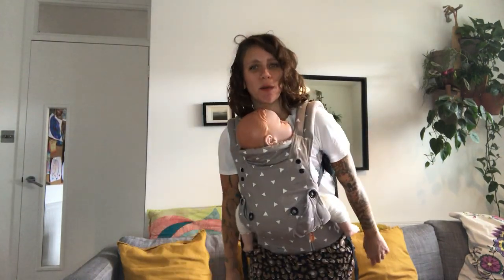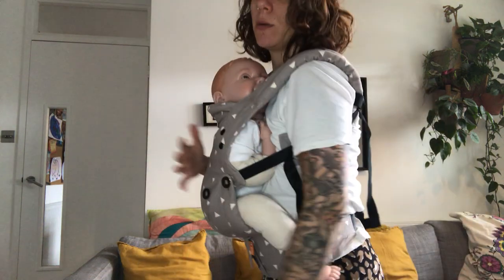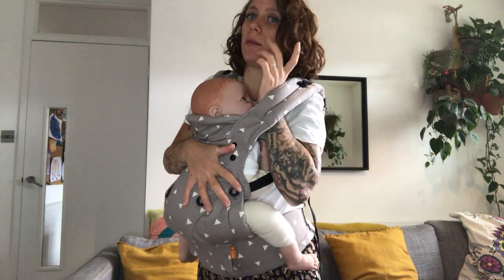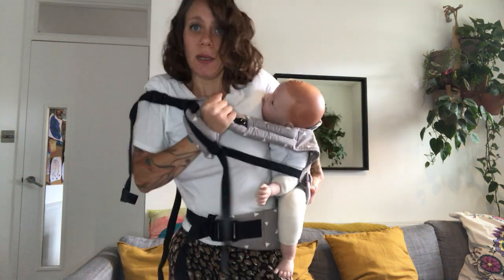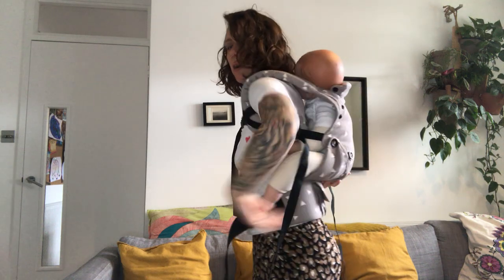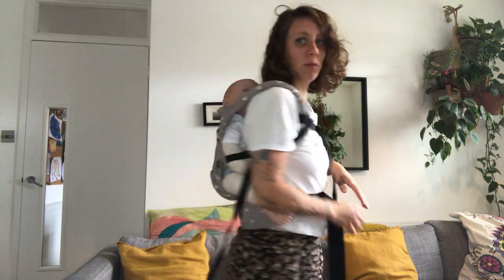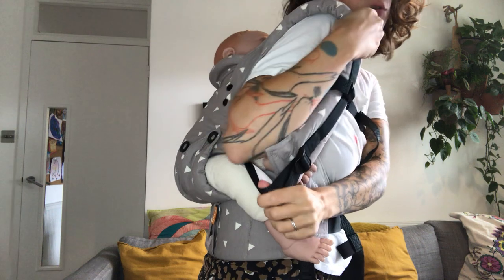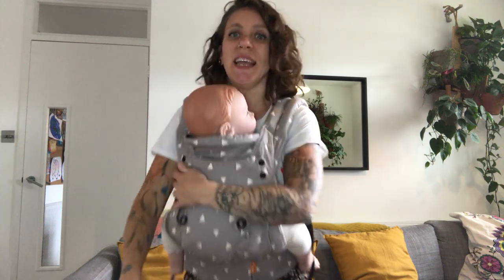Buckle Carrier: Back Carry in a Buckle Carrier (1 arm in, 1 arm out method)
Buckles Carrier: Back carry in a buckles carrier, the '1 arm in, 1 arm out method.
Carrier: Tula Explore.
Better suited for babies with full head control (around 6 months)

If you liked the tutorials, info and advice I put out there to support you, please spare a few pennies to help support my sling library so I can continue to help lots of new mamas and papas like yourself!